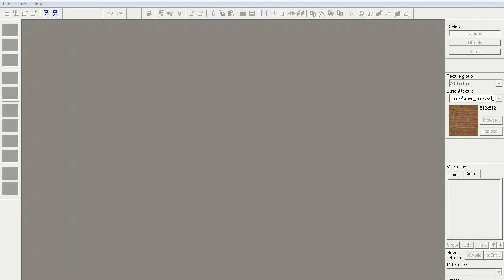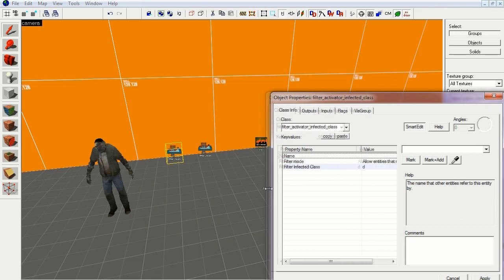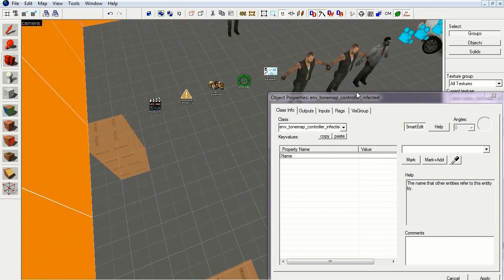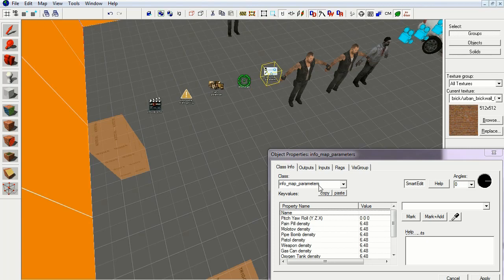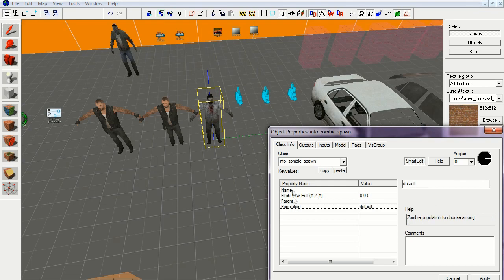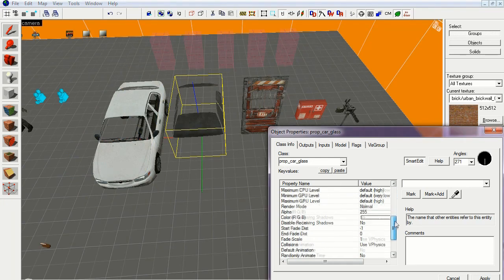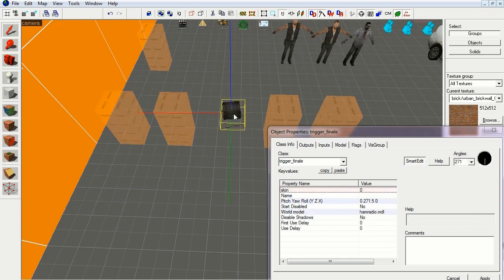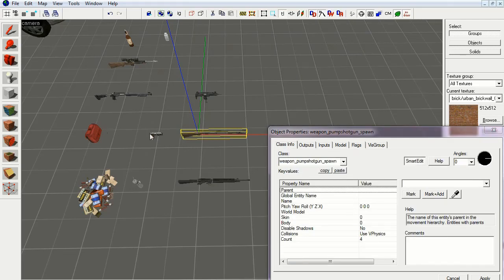Left 4 Dead Mapping - 5: Example Entities - Noesis Interactive Tutorial